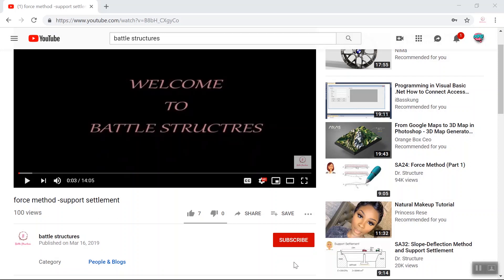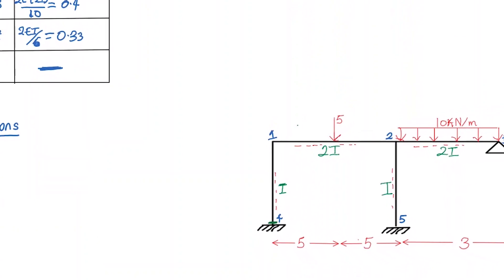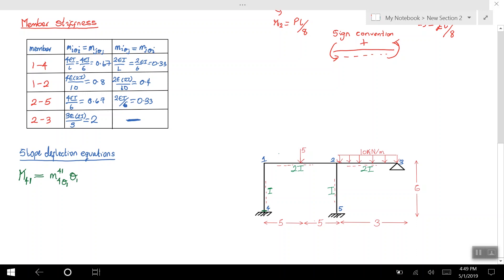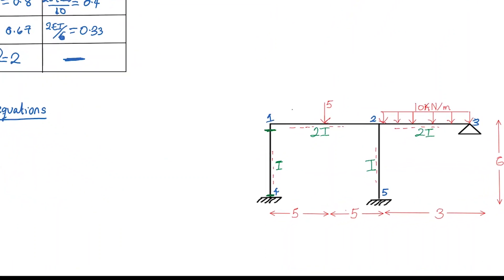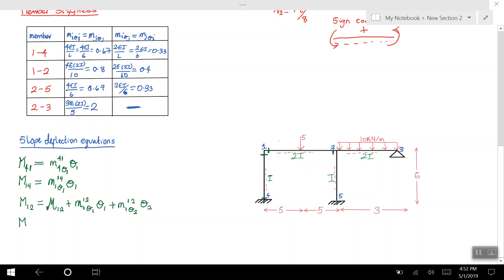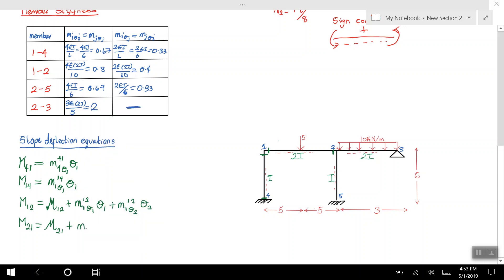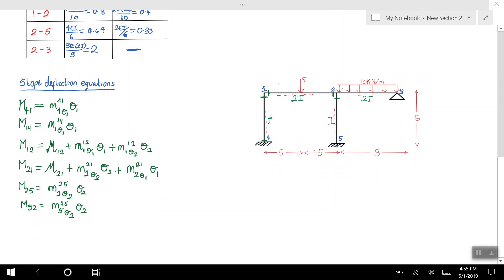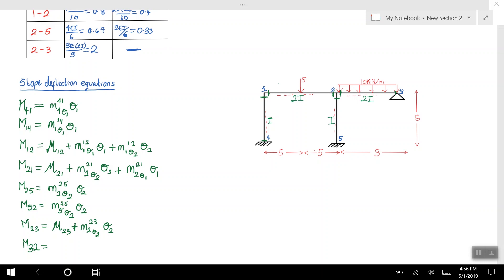slope deflection Method Example 1-2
Slope deflection method is also known as the Stiffness Matrix method. This method deals with the deformation state of the structure and it can be used in analyzing statically indeterminate structures.